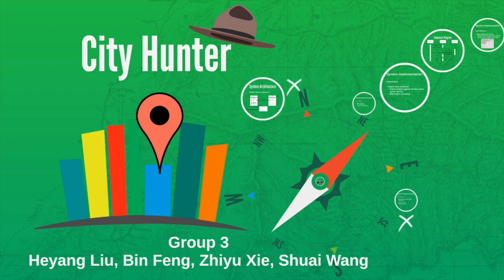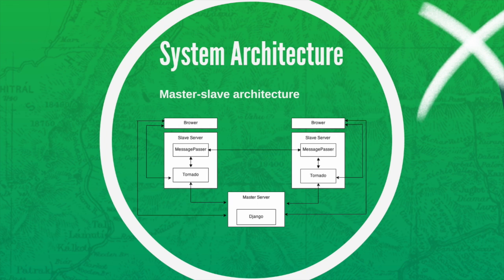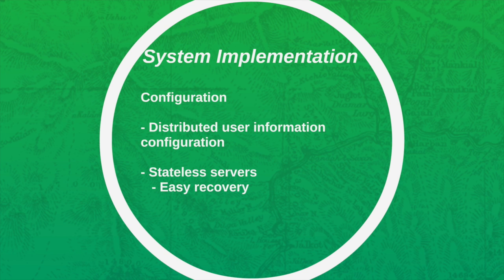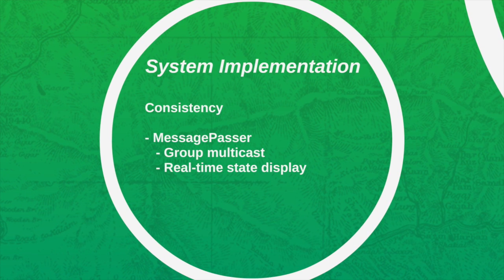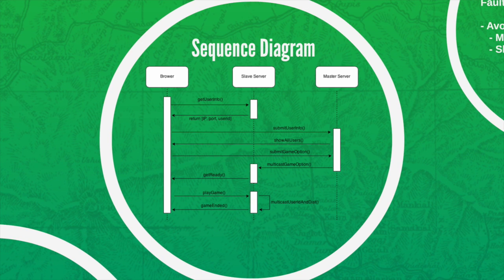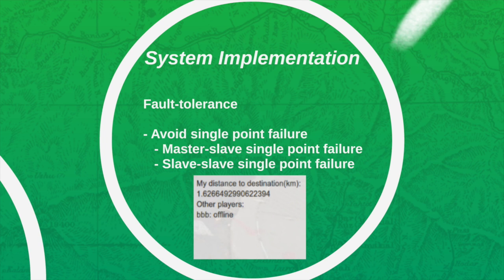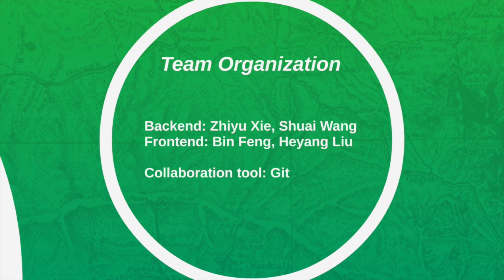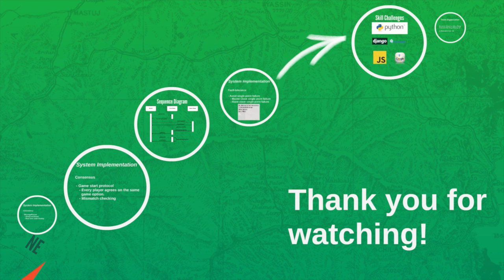18-842 Group 3 Final Presentation - City Hunter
Group 3: 18-842 Distributed System Project Final Presentation - City Hunter.